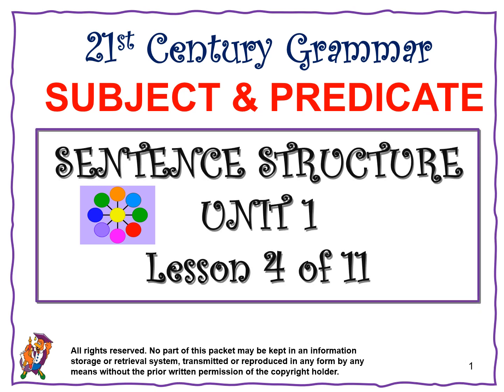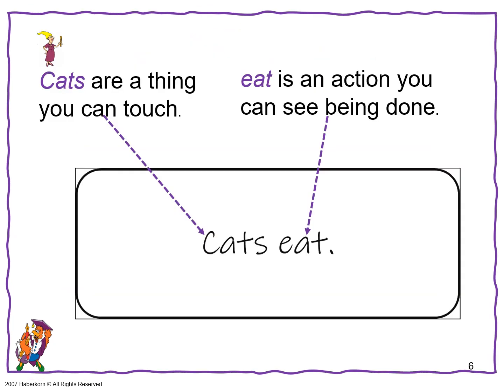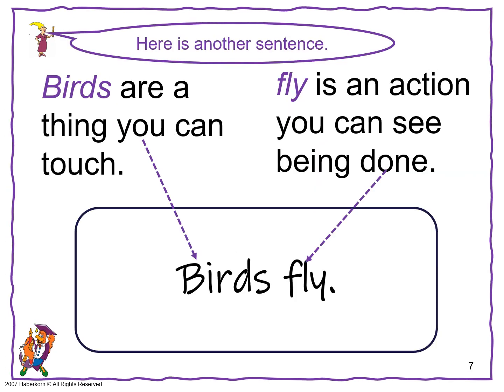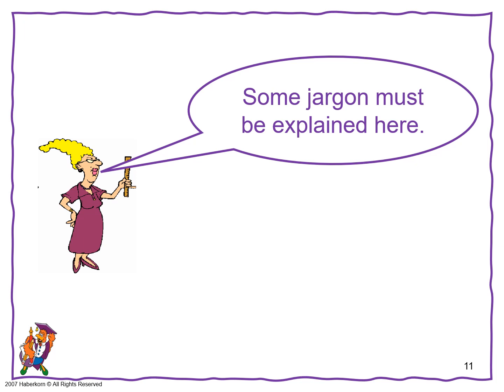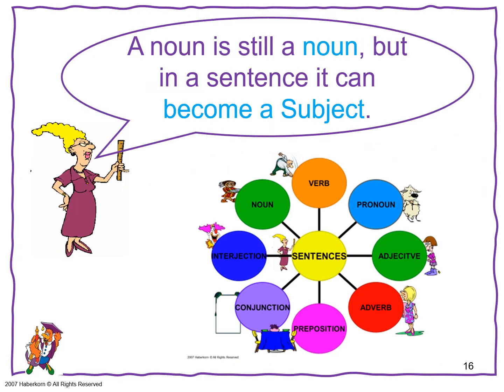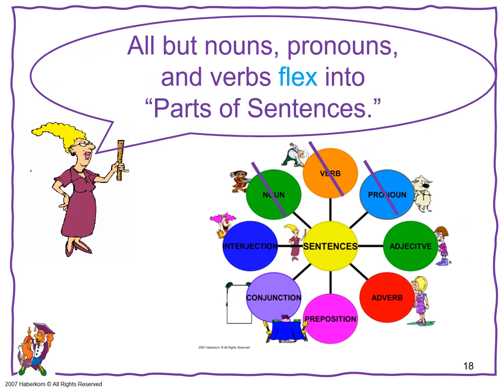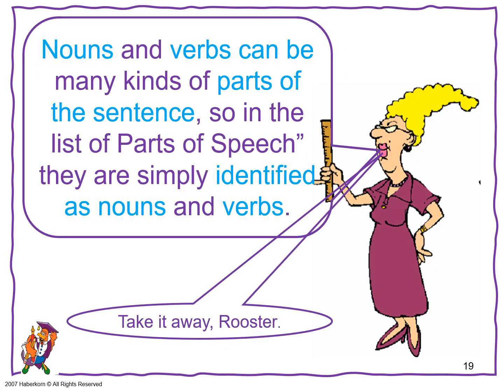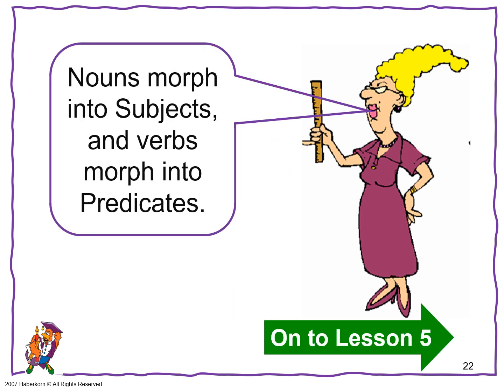21st Century Grammar Lesson 4 = subject and predicate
A short review of how subjects and predicates come into existence and what they require to be in a sentence.